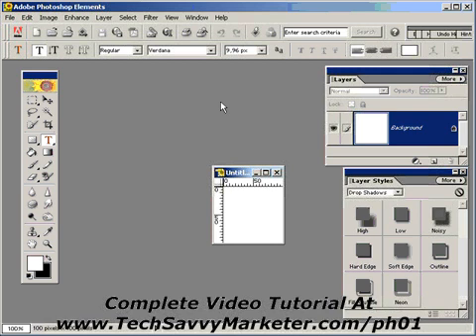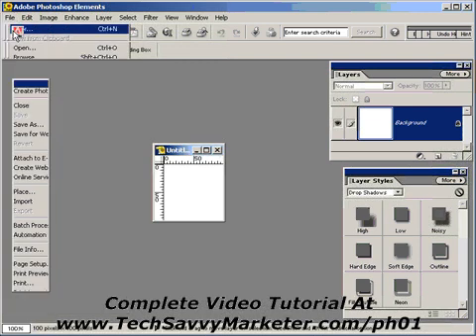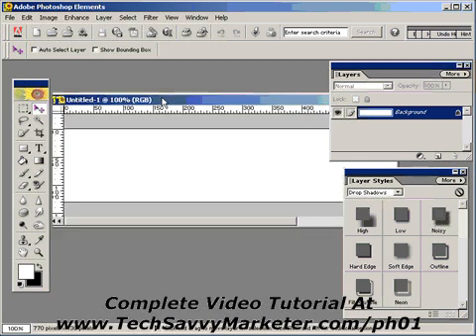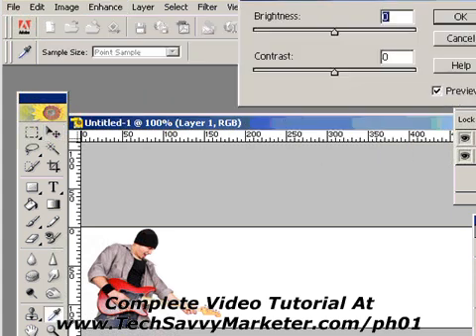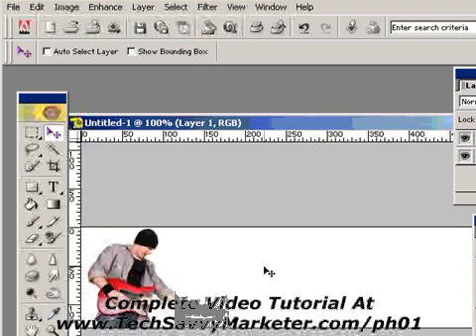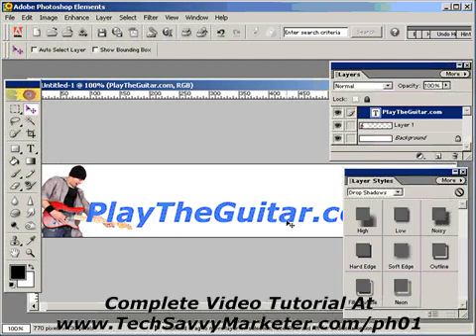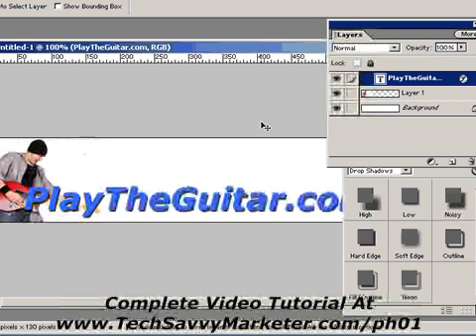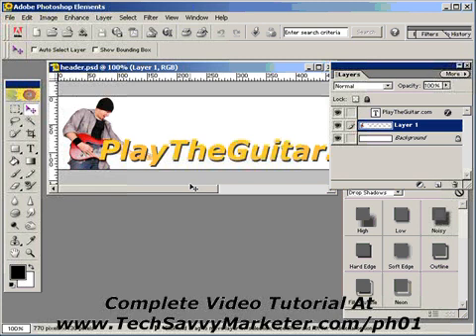Image Editor For Your Web Site Graphics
In this tutorial you will discover how easy it is to create professional-looking website graphics with Adobe Photoshop Elements, my image editor of choice.